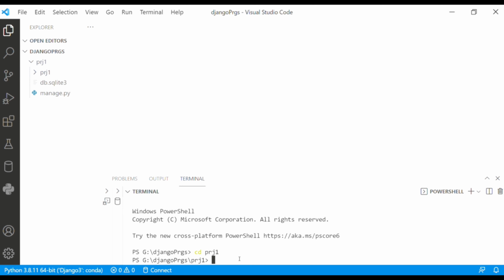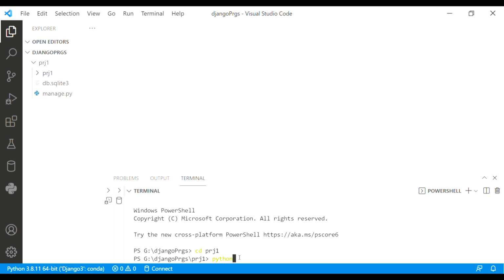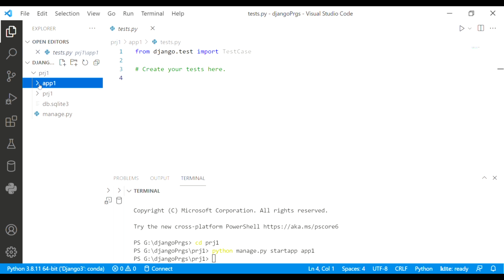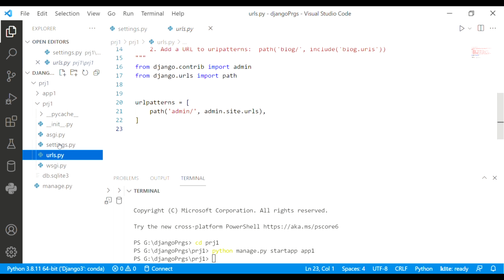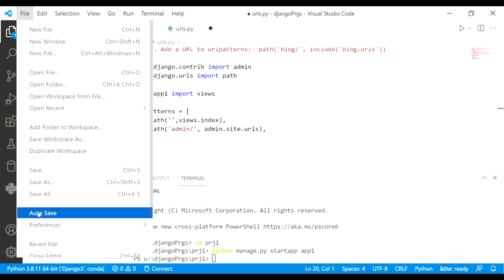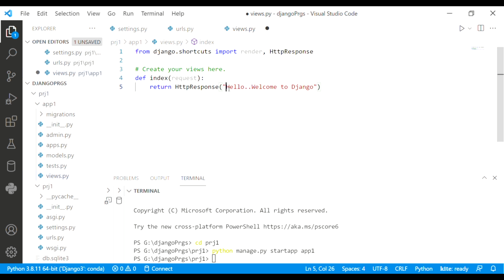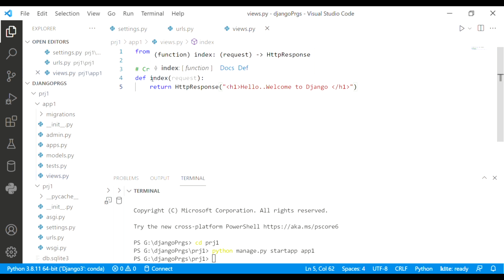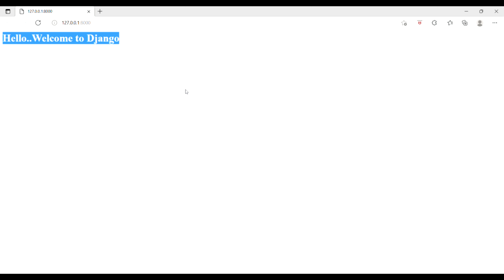Django App | How To Create Django App | Python Django Project Tutorial for Beginners Part 2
In this video you will learn about :
How to Create Basic Django App For Your Project.

How to Create an App in Django ?
Django is famous for its unique and fully managed app structure. For every functionality, an app can be created like a completely independent module. This article will take you through how to create a basic app and add functionalities using that app.
For example, if you are creating a Blog, Separate modules should be created for Comments, Posts, Login/Logout, etc. In Django, these modules are known as apps. There is a different app for each task.

Benefits of using Django apps –
Django apps are reusable i.e. a Django app can be used with multiple projects.
We have loosely coupled i.e. almost independent components
Multiple developers can work on different components
Debugging and code organization is easy. Django has an excellent debugger tool.
It has in-built features like admin pages etc, which reduces the effort of building the same from starch
Methods To Create App..

Method-1
To create a basic app in your Django project you need to go to the directory containing manage.py and from there enter the command :
python manage.py startapp projectApp

 Method-2
django-admin startapp projectApp

After Creating App...

To consider the app in your project you need to specify your project name in INSTALLED_APPS list as follows in settings.py:
# Application definition

After This  Please Refer Above Video  :)

how to create a django project in pycharm
how to create a django project in visual studio code
how to create a django project in windows
how to create a docker image for django application